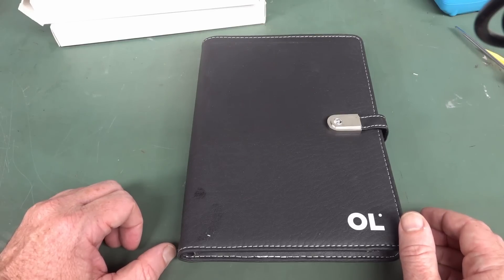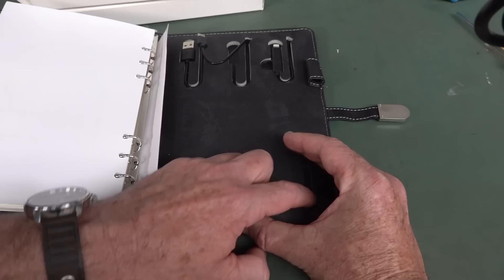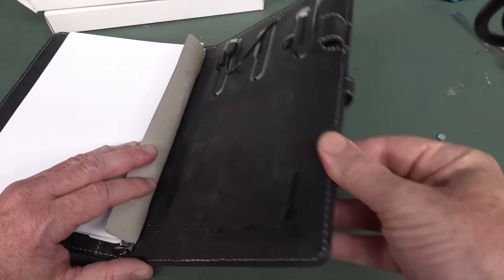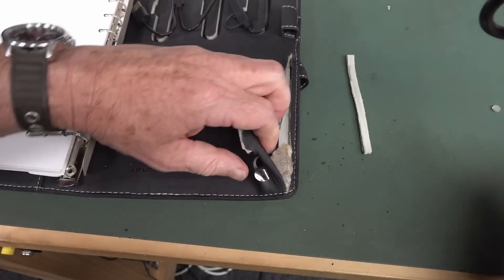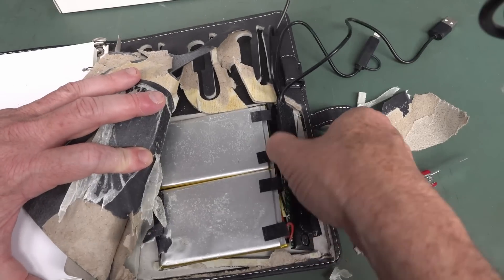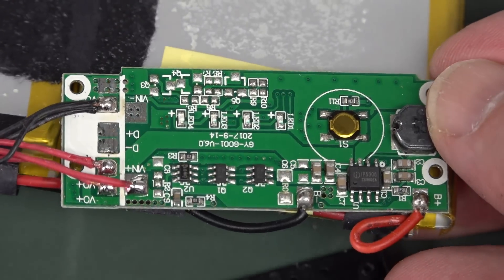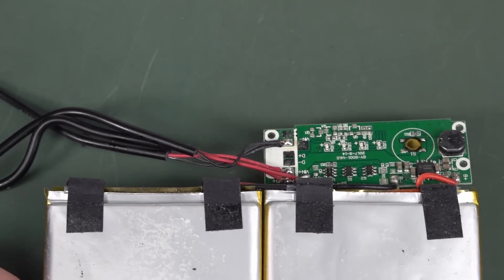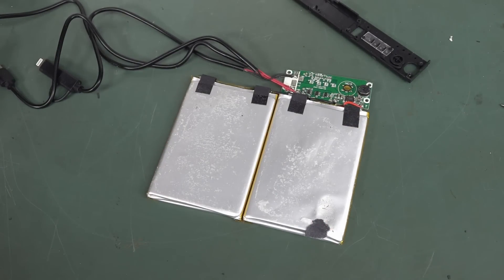Dumpster Battery Bank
Dumpster diving for battery banks.